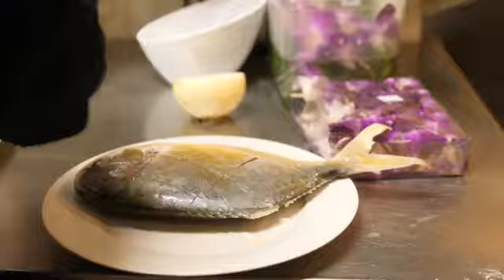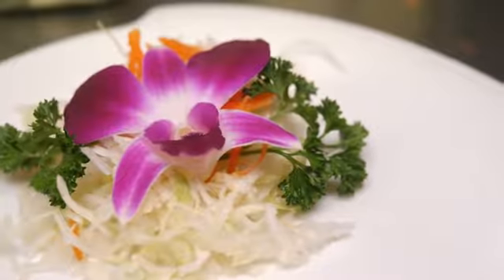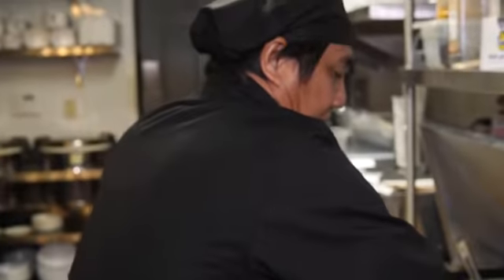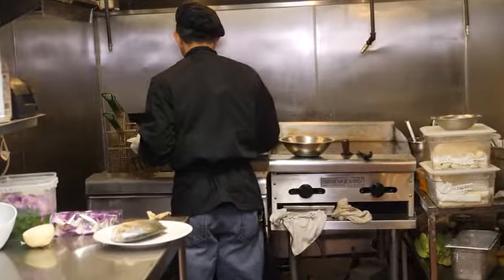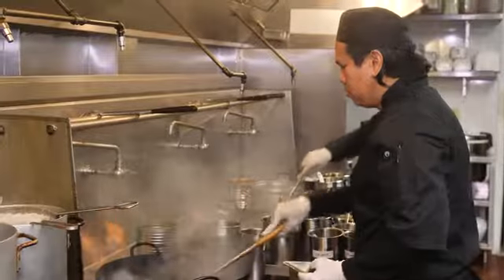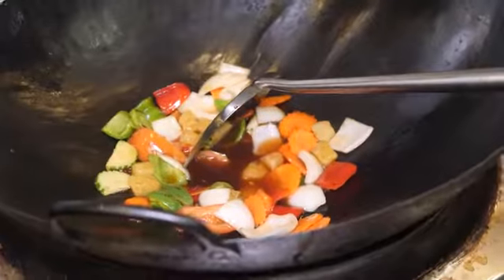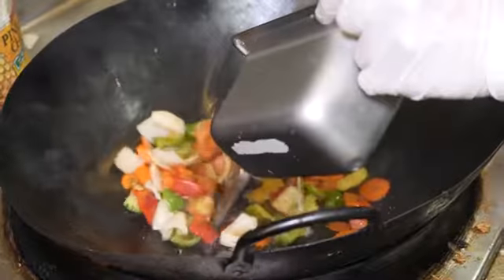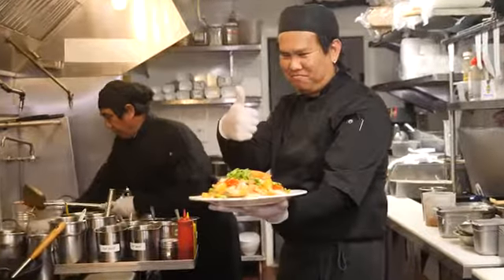Jasmine Thai Cuisine Group Woodland Hills CA 91364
Here, our chef will be preparing one of Jasmine Thai's signature dishes – Sweet and Sour Golden Pompano. It's a whole pompano, deep-fried to a golden crisp and topped with sweet and sour sauce, cucumber, carrots, tomatoes, pineapple, onion, and bell peppers. The first step is deep-frying the pompano. Like all of the fish we serve, it's delivered daily and always fresh. This part of the process needs to be carefully timed so the pompano is fried to perfection. When the fish is ready, it's time to wok cook all the vegetables and the special sweet and sour sauce together. Finally, the fried pompano is topped with the finished sauce, and the dish is ready to serve.